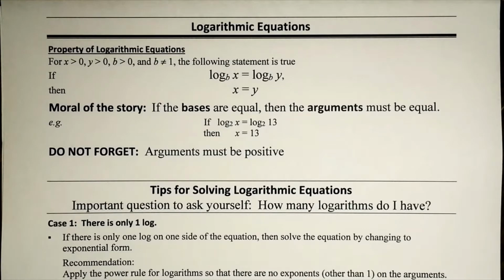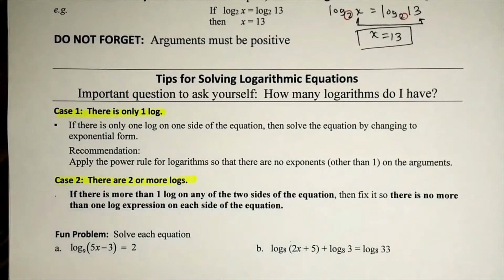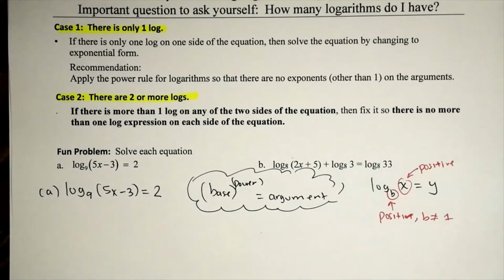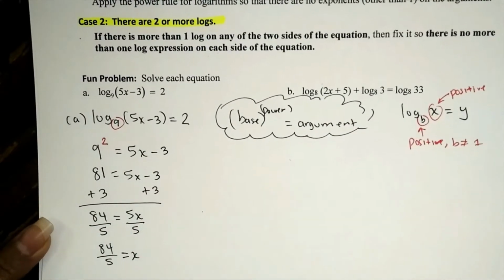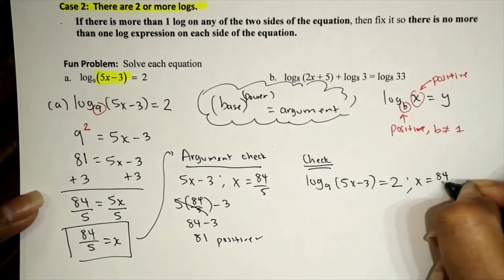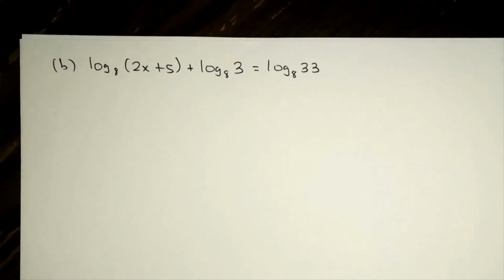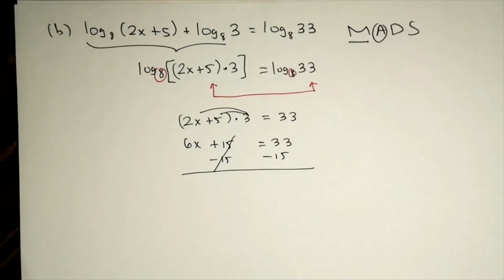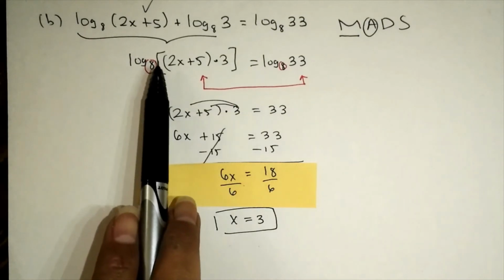Solving Logarithmic Equations [2]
In this video we solve logarithmic equations.  We look at the case where there is only 1 logarithmic term.  We also look at the case where there is more than 1 logarithmic term.